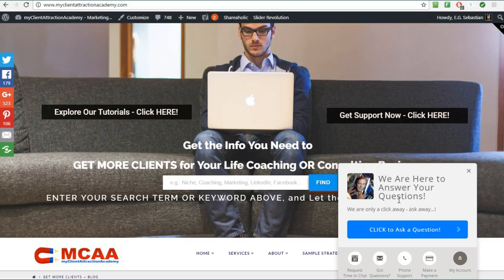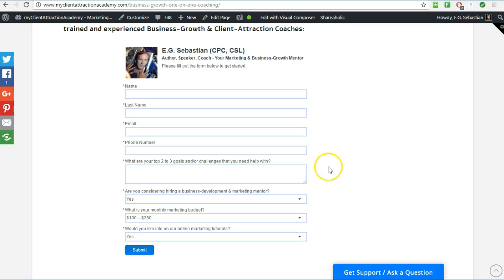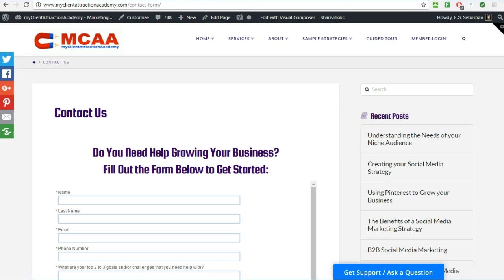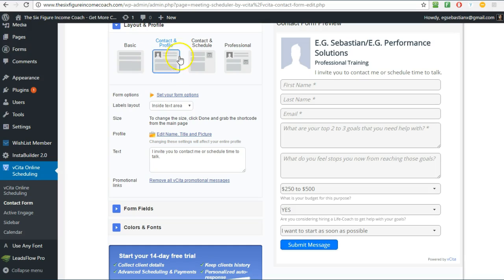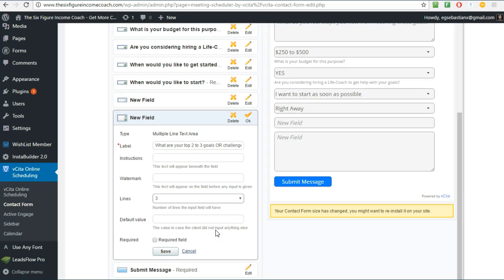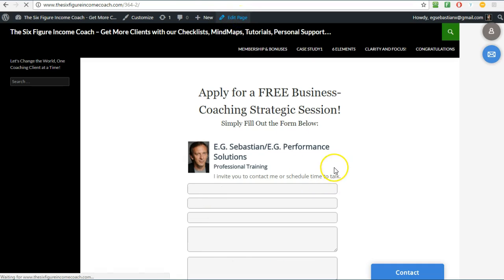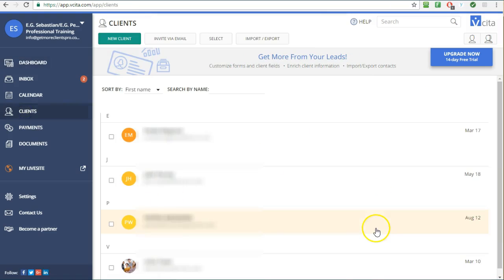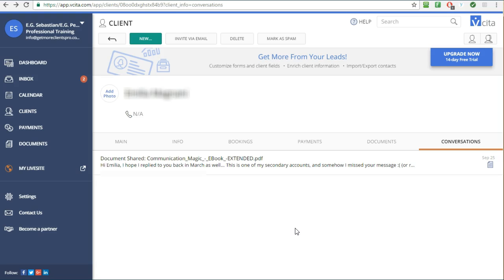vCita Forms - How to Create a Life Coaching Application Form with vCita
*** UPDATE *** - I believe vCita does NOT DO FREE ACCOUNTS any longer :( - check 'em out, though, hopefully I'm wrong (they had free accounts for 10+ years, but last I checked them out, it seemed that they now have 2-weeks free trials); BUT even at their for-fee services, they are one of the greatest simple CRM providers on the planet. I LOVE THEM - I've been using their services for 15+ years - keep track of client conversations, bill clients, create forms, etc., etc.
- One of the most effective ways to get QUALIFIED Life Coaching Clients (or clients in any niche - or even for consulting clients) for a Complimentary, or Strategy Session - or Strategic Planning Session - is to have them fill out a Life Coaching Complimentary Session APPLICATION FORM!

You need this for multiple reasons... but the primary reason is to give your free sessions ONLY to people who are considering hiring you (it "weeds out" most freebie seekers).  Otherwise, you can spend your whole life giving away free sessions, and never get hired.

Watch the video to learn how to create a great Life Coaching Complimentary Session APPLICATION FORM, at no cost, using the super-cool vCita platform.